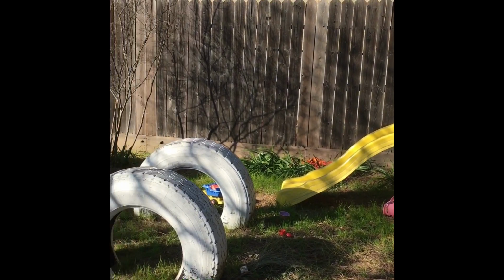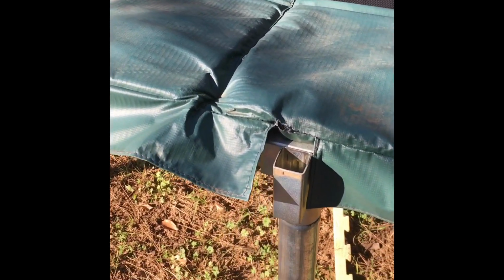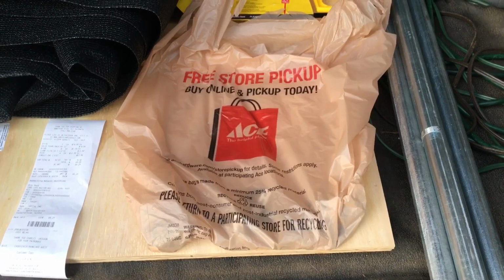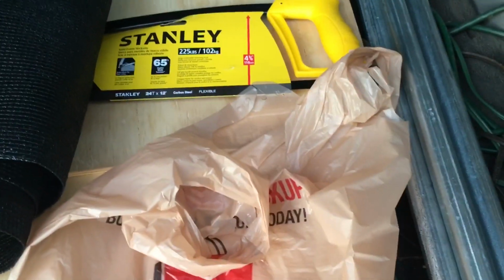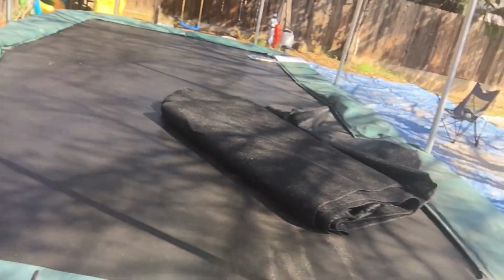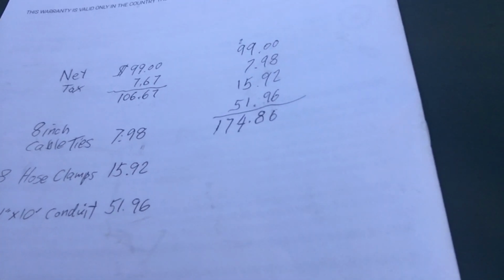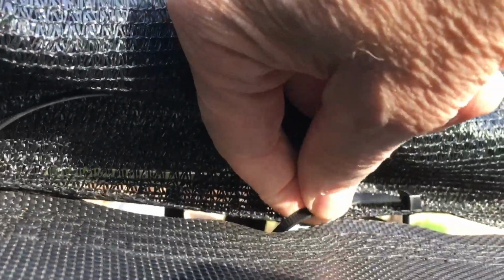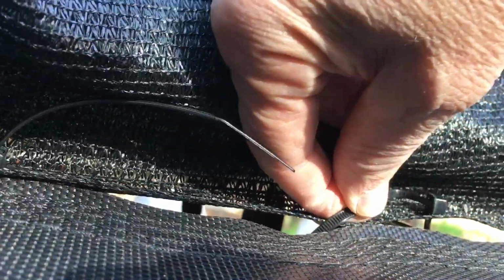DIY Trampoline safety net structure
Better safe than sorry, and at modest expense.